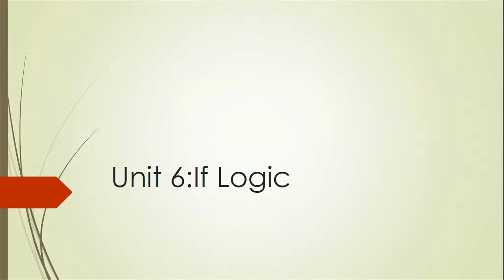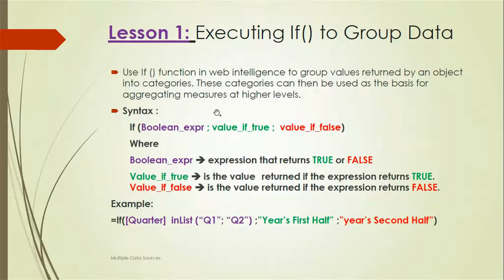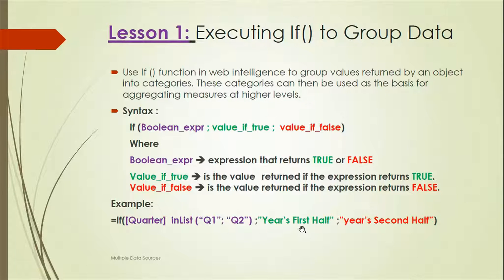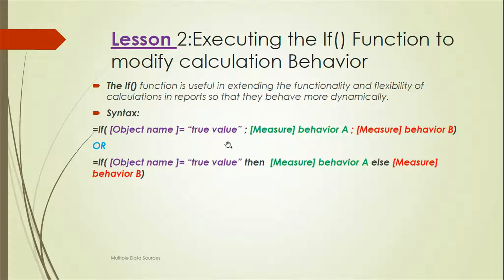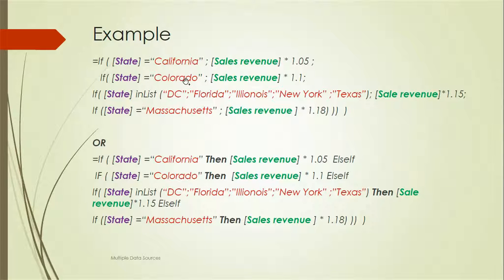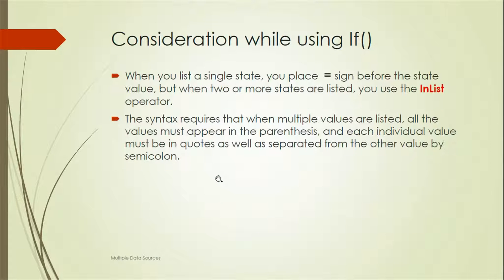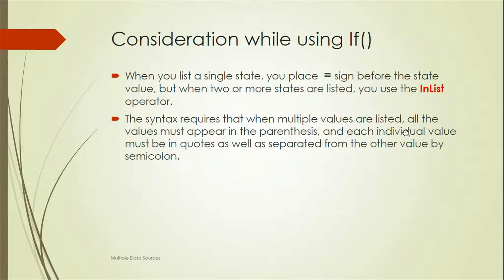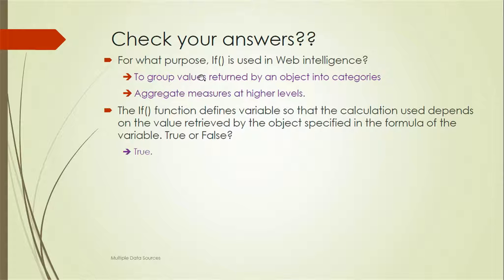BusinessObjects Report Design II : Unit6 : Tutorial : IF Logic in Web Intelligence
This video will explain the use of IF logic in web intelligence
Group data and categorize the data using IF statement in Web intelligence documents.